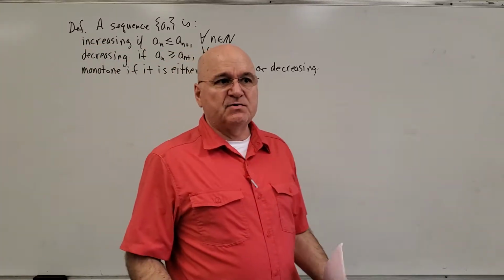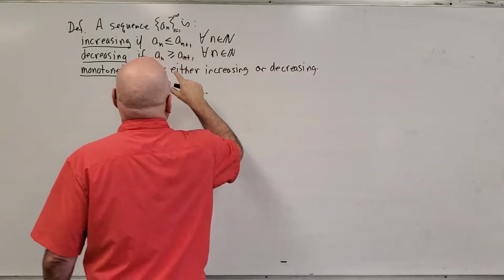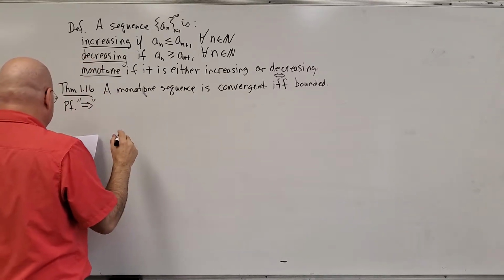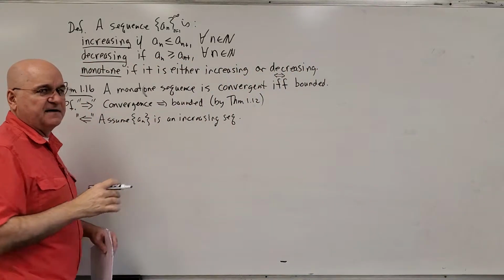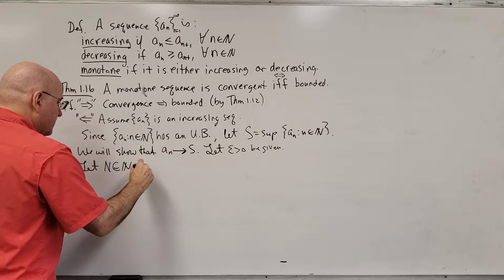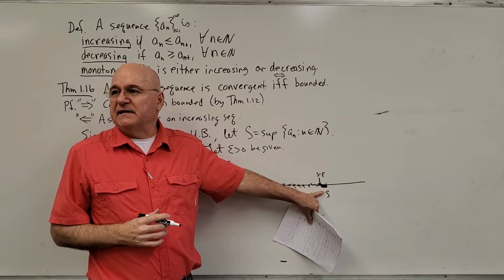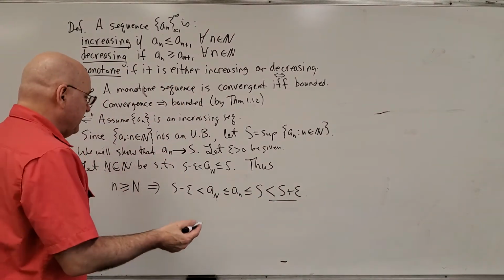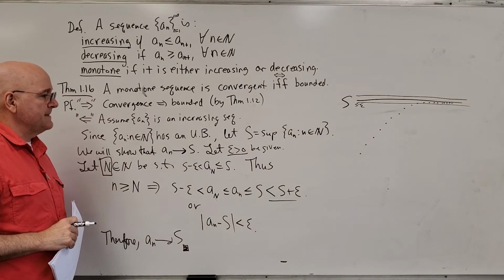Real Analysis I (lec. 1.4.D) Subsequences & Monotone Sequences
We discuss subsequences and monotone sequences.